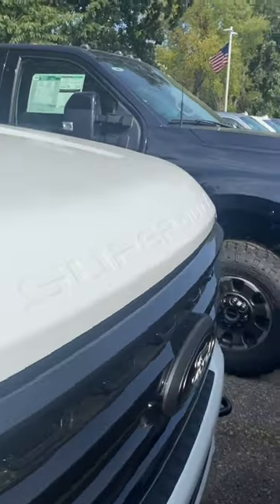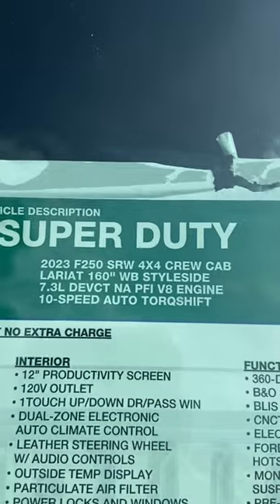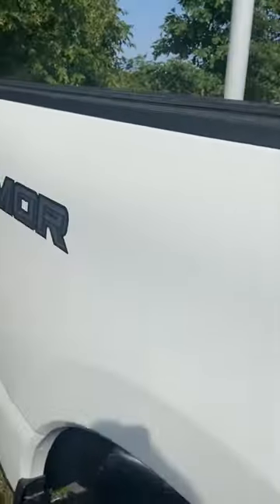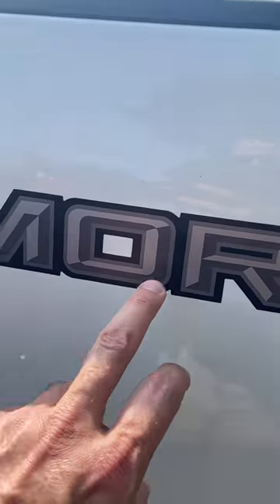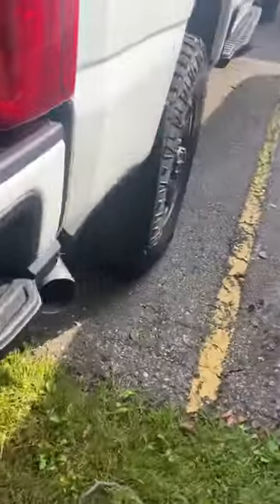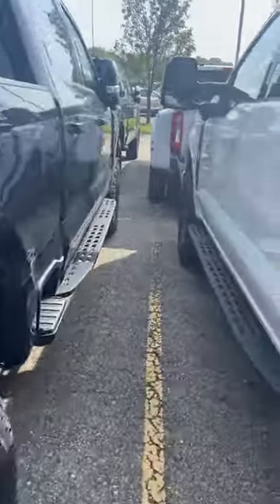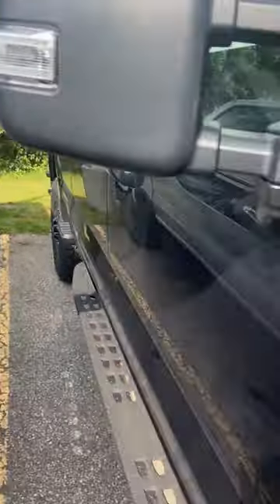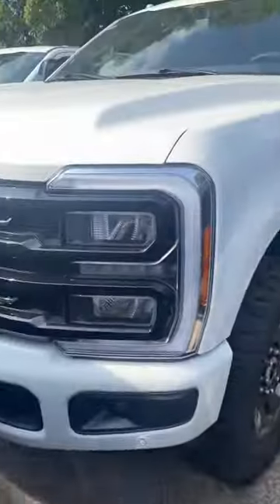2023 Ford F350 Tremor Black Appearance Package (BAP) vs Sport Appearance package (SAP) worth $1400?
fordtrucks fordsuperduty the all new 2023superduty Ford F-350 Tremor 7.3l Godzila showing some differences in each truck trim package